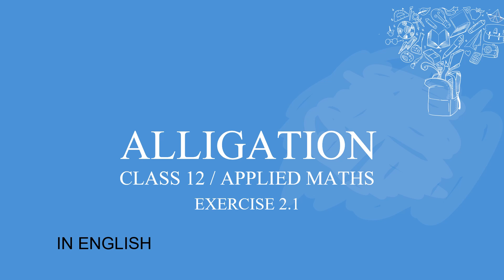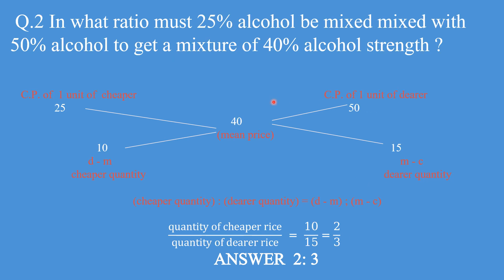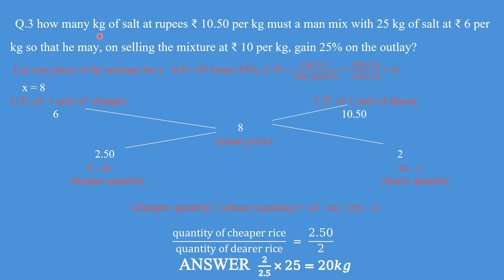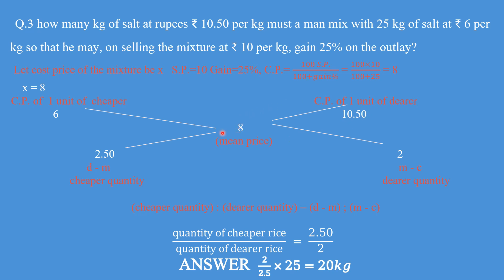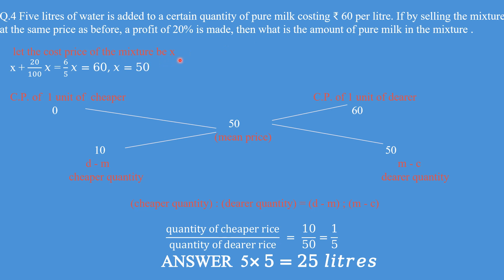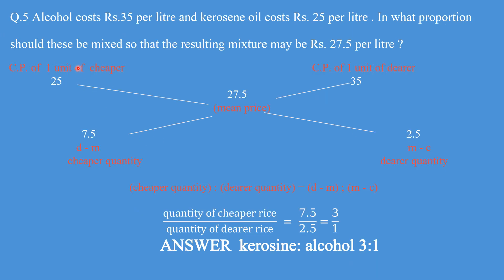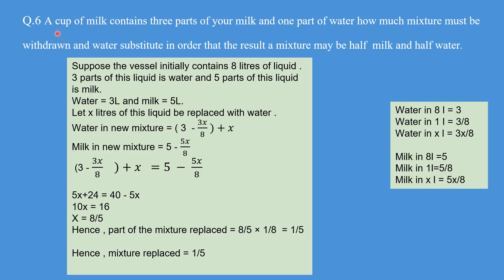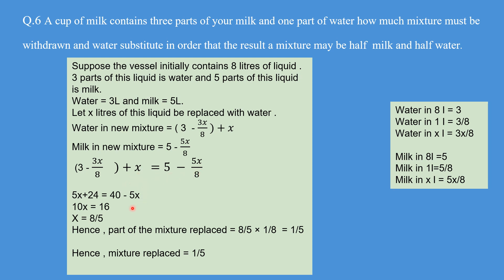Alligation question 1 - 6 | In English